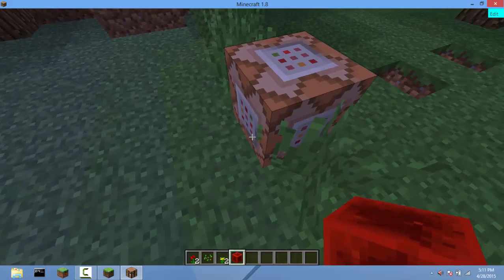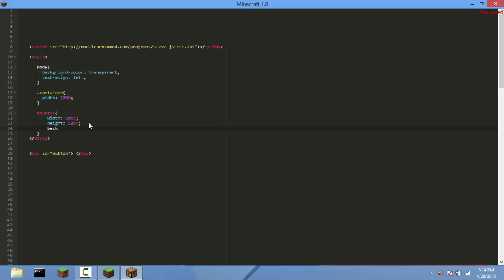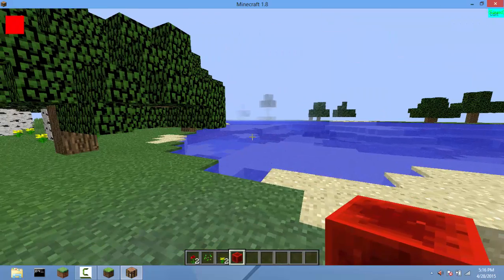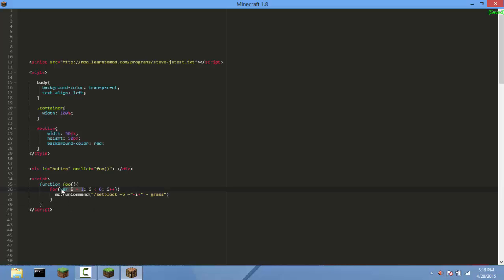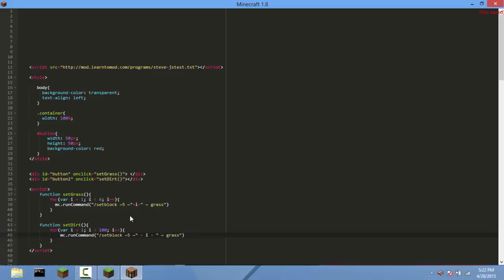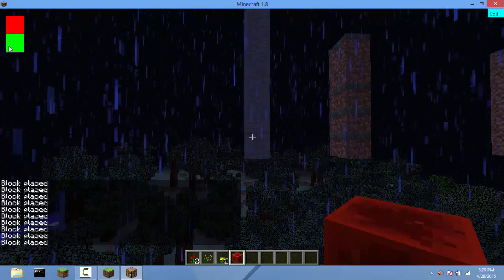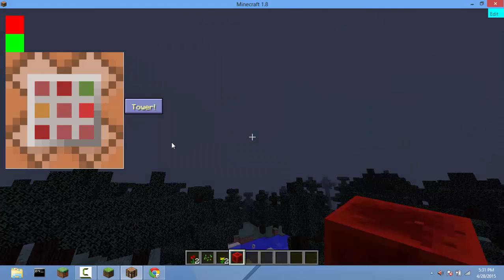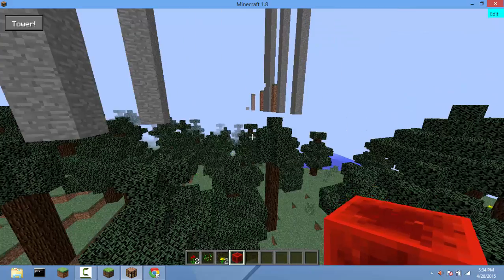Linking GUIs to Commands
You can use what you know about Minecraft command blocks to do cool stuff with GUIs and JavaScript. Here's an example to give you some ideas.